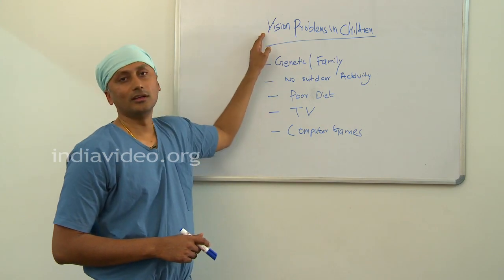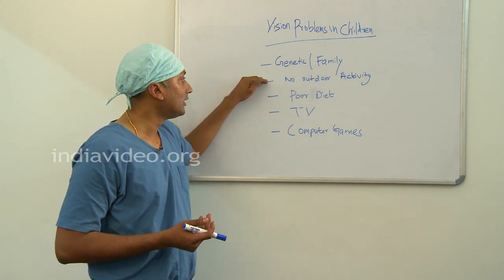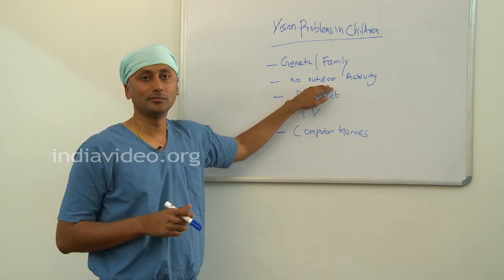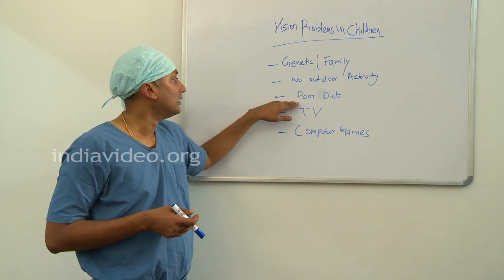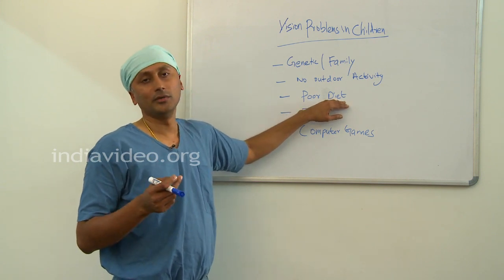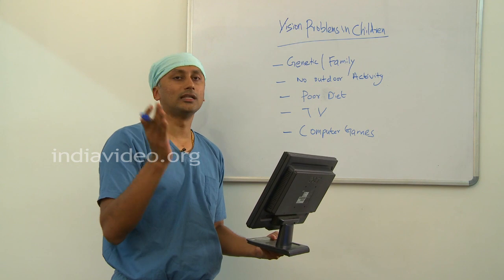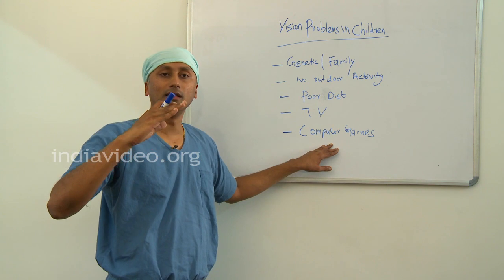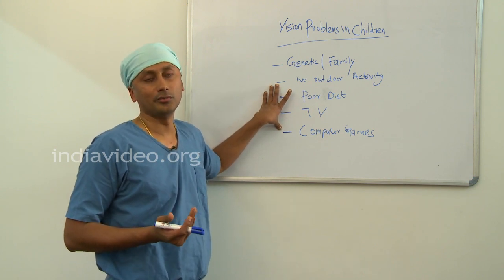Vision problems in Children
Ophthalmologist Dr. Ashley Thomas Jacob of Mulamoottil Eye Hospital explains the common vision problems in children and its remedies. or mail to